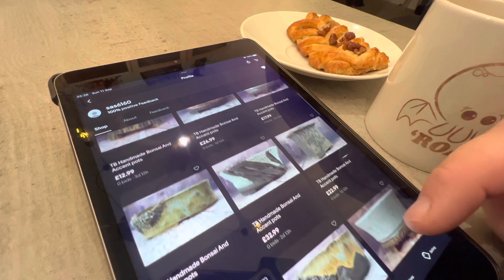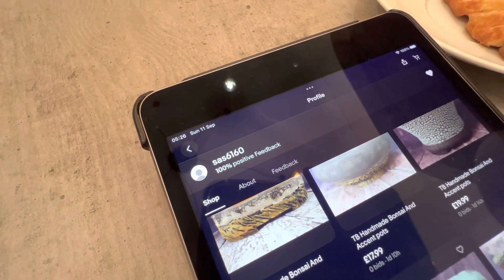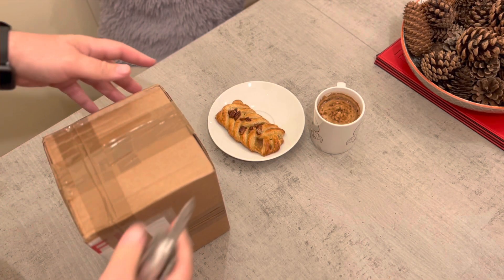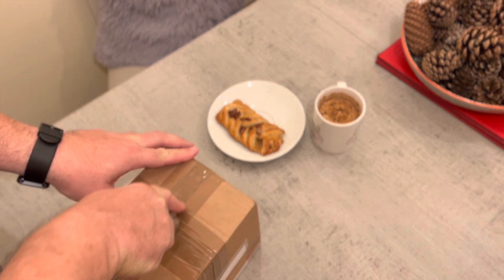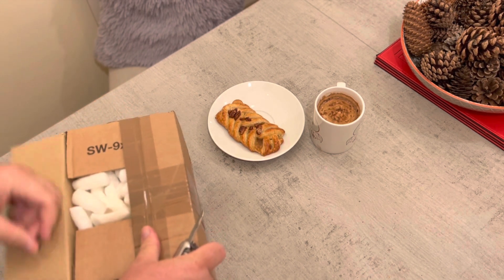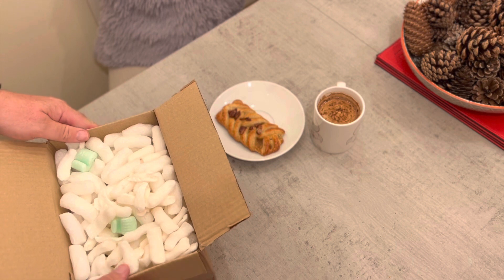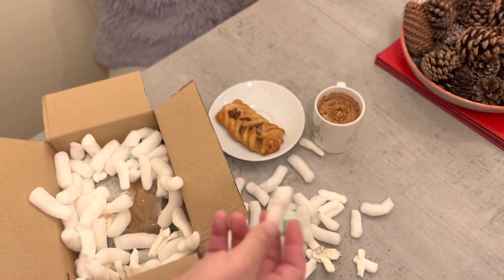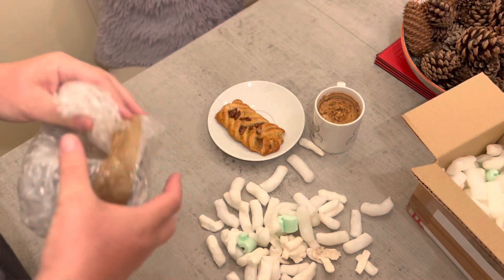Terrible tanuki bonsai and bonsai pot unboxing.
Here I showcase my worst bonsai (the terrible tanuki juniper) and unbox a fantastic new bonsai pot from Tom Butterworth, my favourite shohin bonsai potter.

You can find Tom’s work either via his website, or as I did, via eBay.